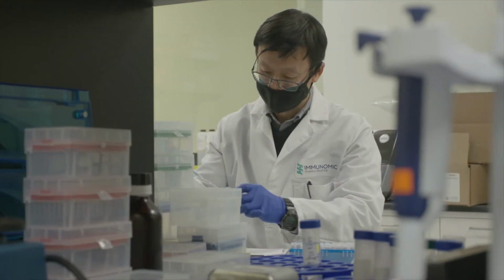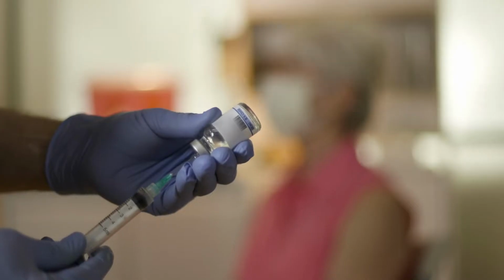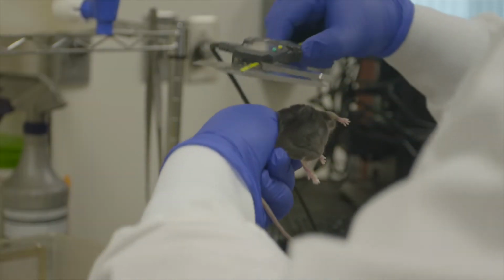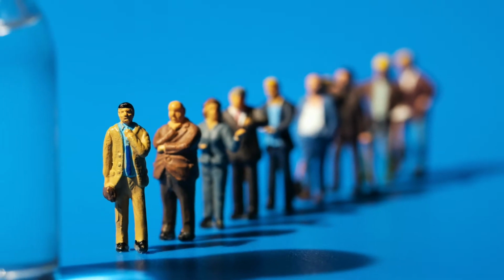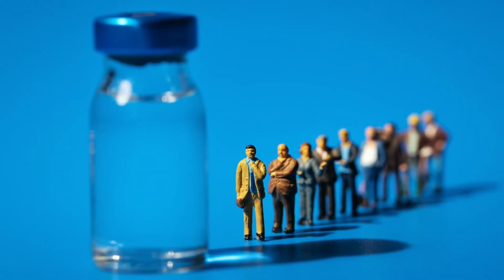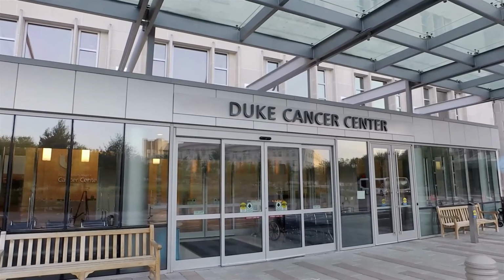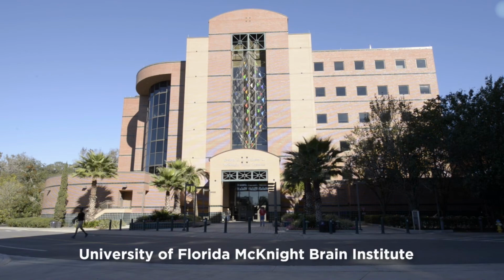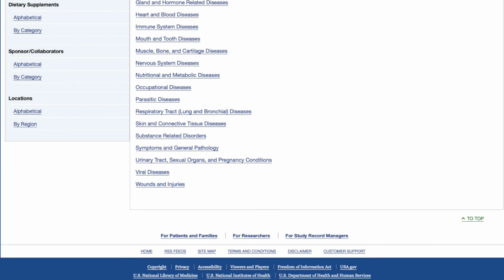CEO Talks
Clinical Trials